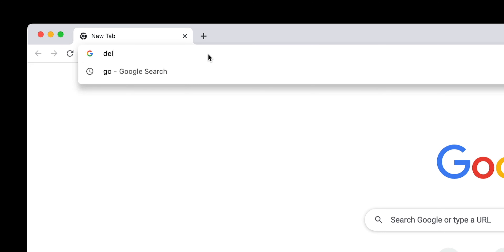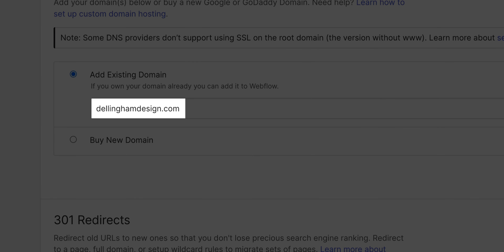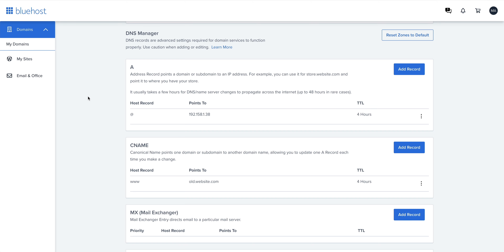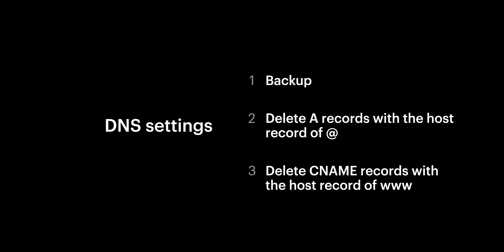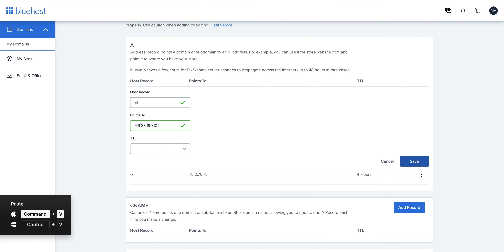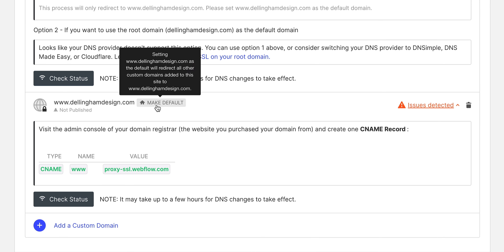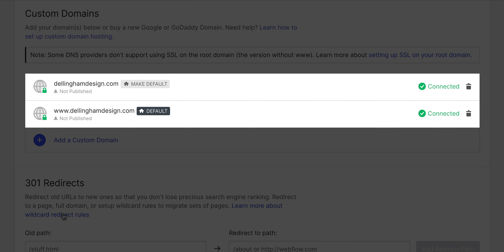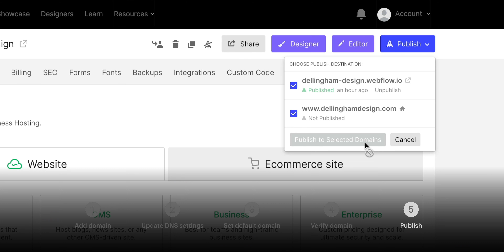Connecting a custom domain with Bluehost — Webflow tutorial (using the Old UI)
Learn how to point your Bluehost domain to Webflow and connect it to your Webflow site.

00:27 – Introduction
00:42 – Adding your domain to Webflow
01:22 – Update DNS settings in Google Domains
01:59 – Removing conflicting records
03:26 – Update DNS records
05:15 – Setting our defualt domain to www
05:52 – Verify our domain in Webflow
06:39 – Publish our domain
06:58 – SEO indexing
07:20 – Recap